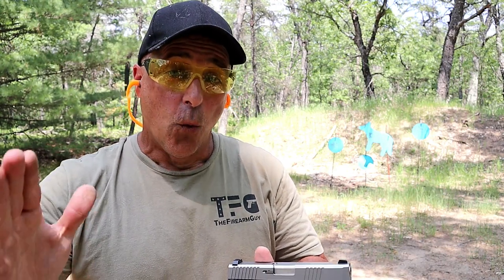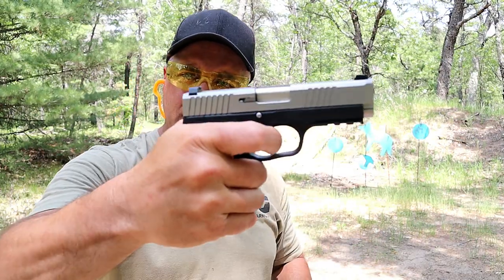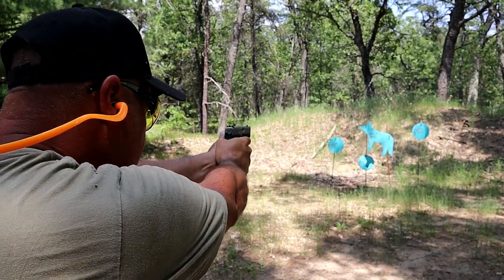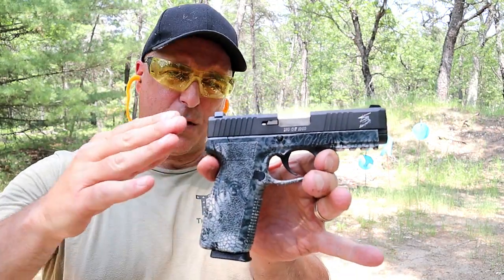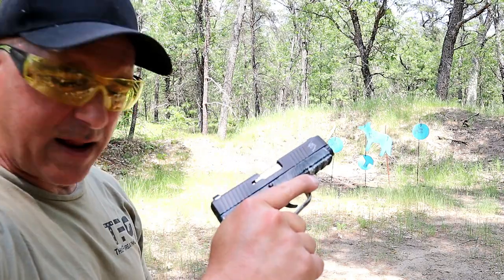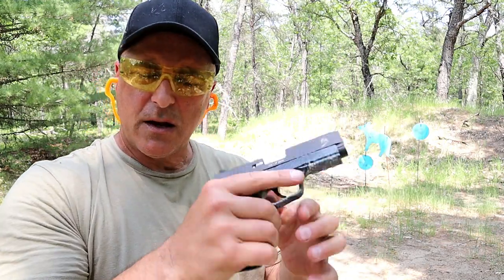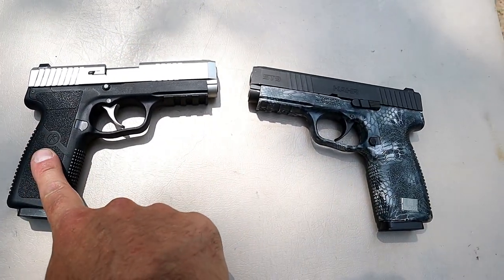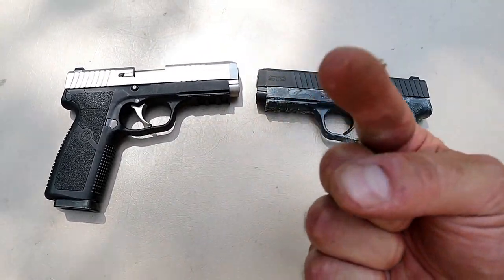Best Kahr Handgun for the Money - TheFirearmGuy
Here is my opinion on the "Best Kahr Handgun for the Money." Ever since Kahr began their "Value Series" of pistols, the prices significantly dropped. The "C" and "S" series offer incredible values without compromising Kahr quality. The build quality and mechanics of Kahr pistols is what I find most impressive. Which Kahr model do you feel is the best for the money?